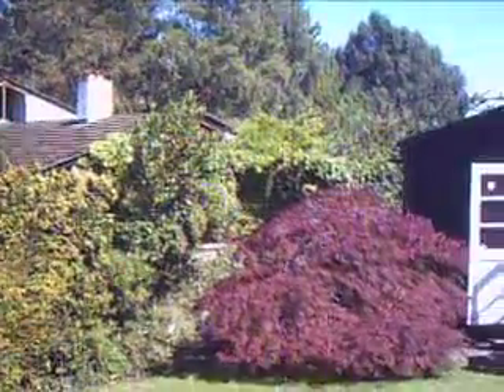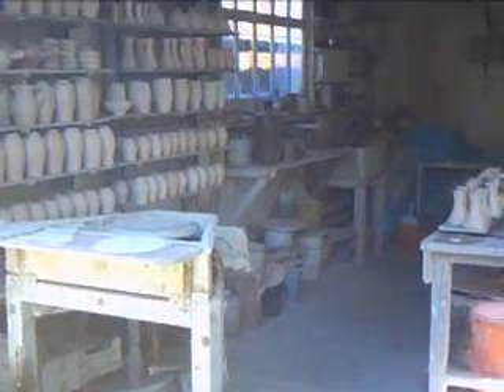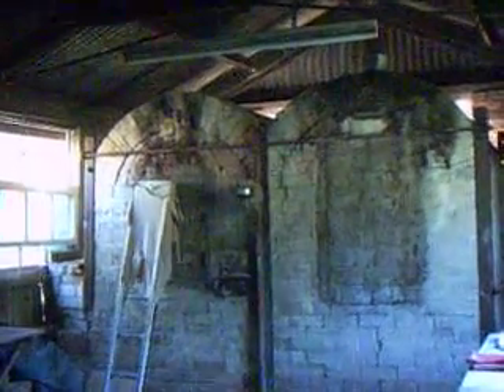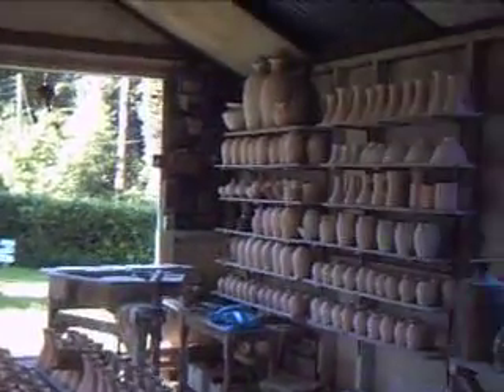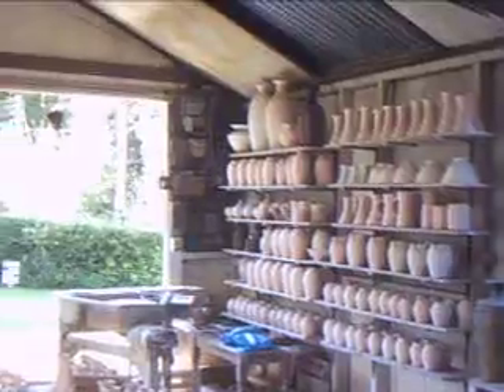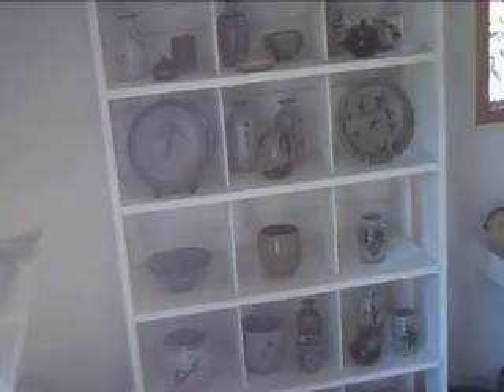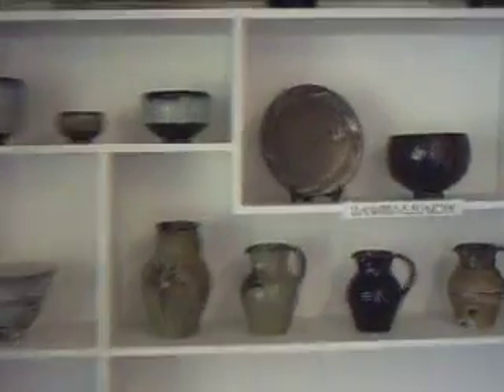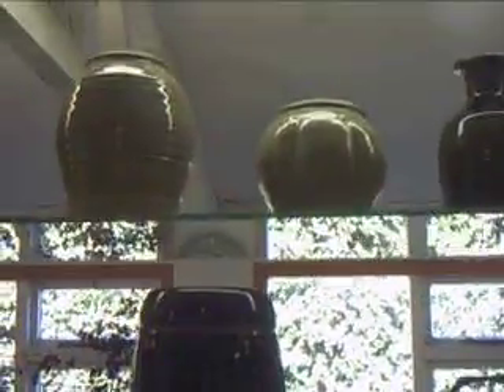LOWERDOWN POTTERY - a quick visit with SIMON LEACH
Lowerdown Pottery ,Bovey Tracey,Devon ,Devon ,England
My home & where I did my apprenticeship from 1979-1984.Currently brother Jeremy keeping pottery ticking over..